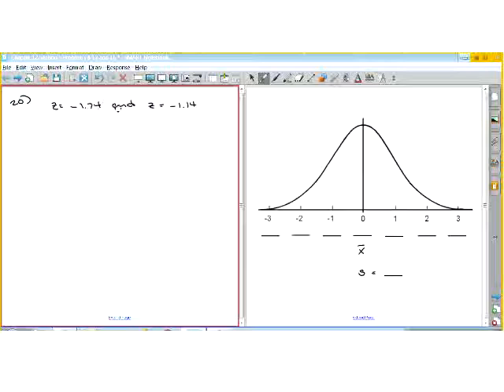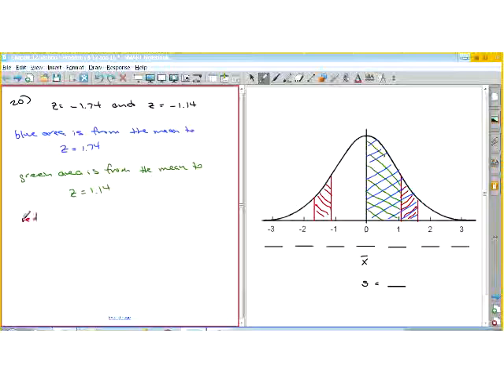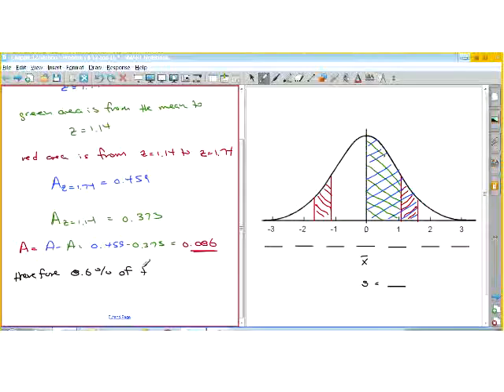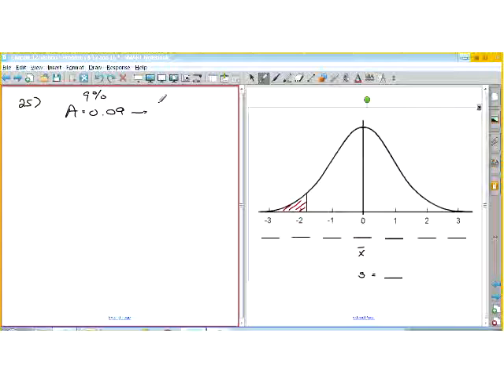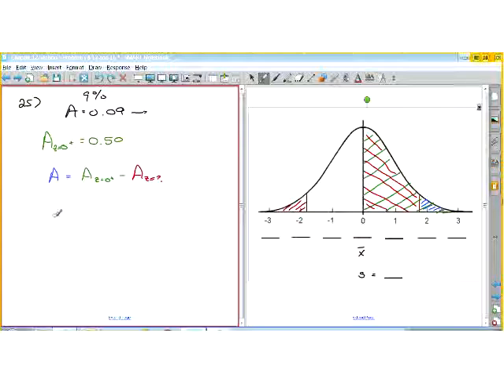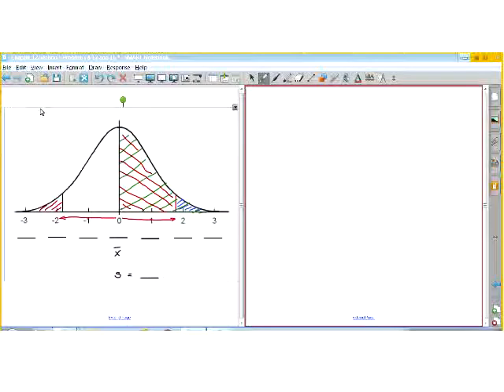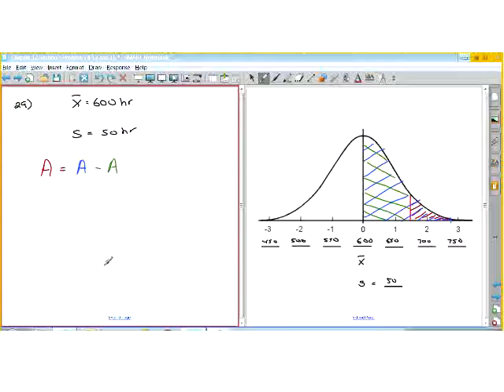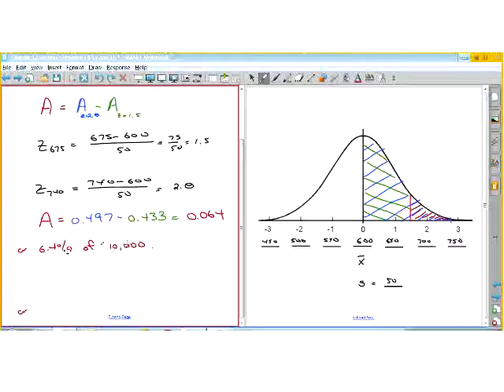Chapter 12 Section 5 Problems 20 25 29